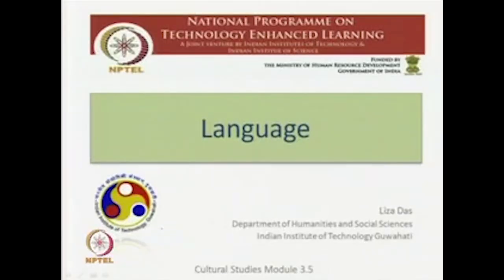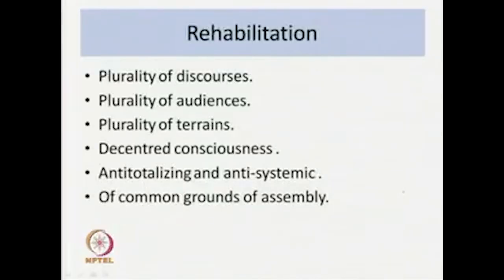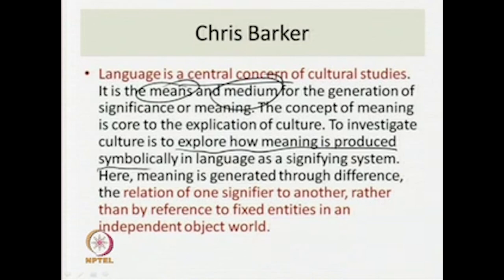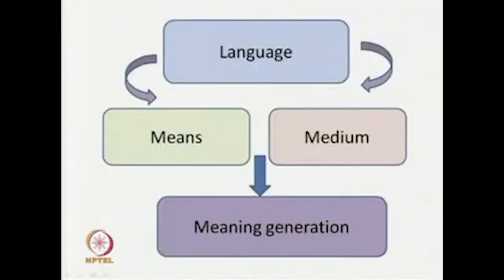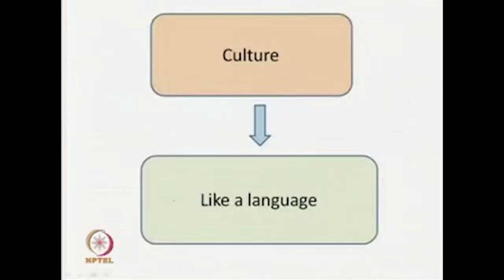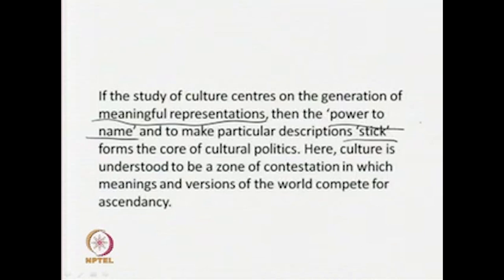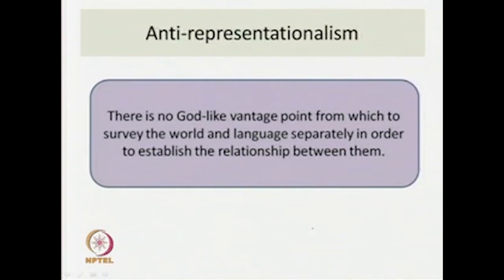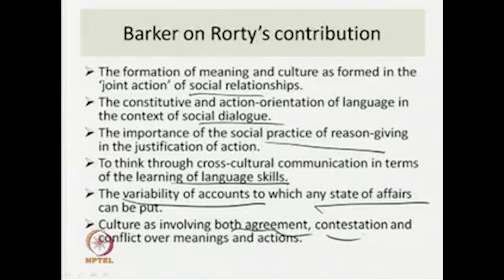Language swayamprabha CH39SP